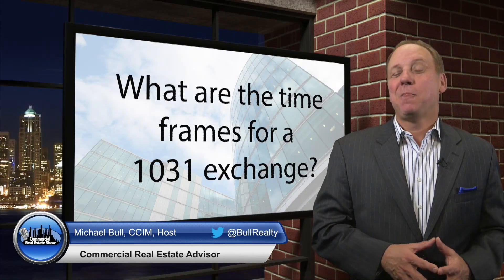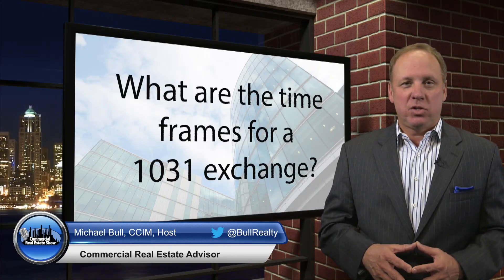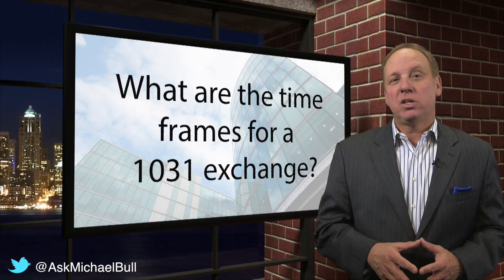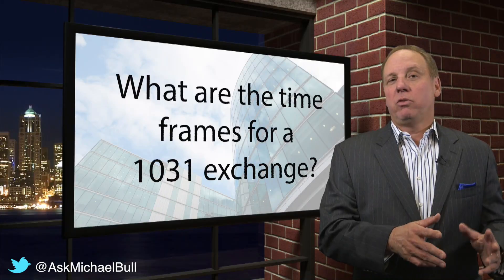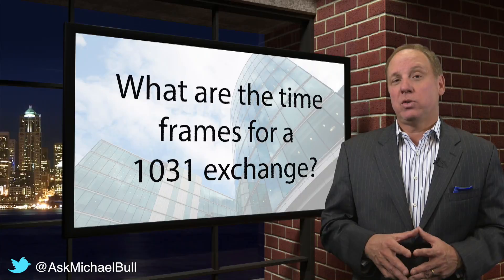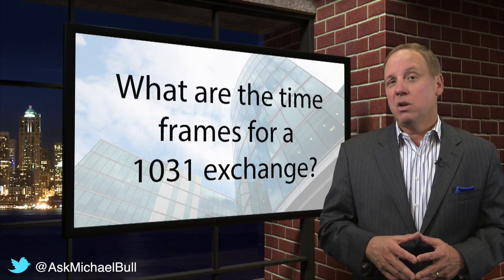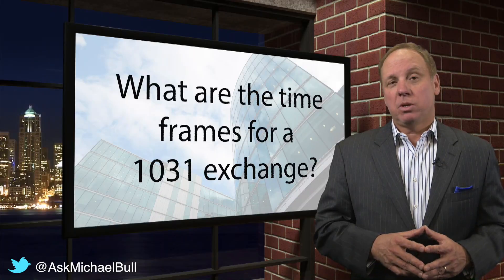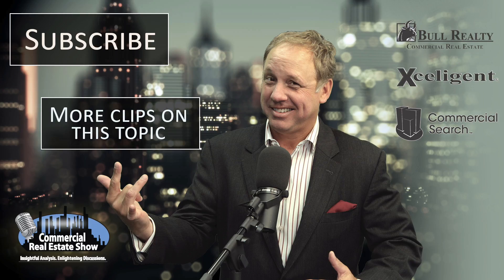What are the Time Frames for a 1031 Exchange?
For more information on this subject, or for any commercial real estate related questions or information, you’re invited to call Michael Bull at x 101.